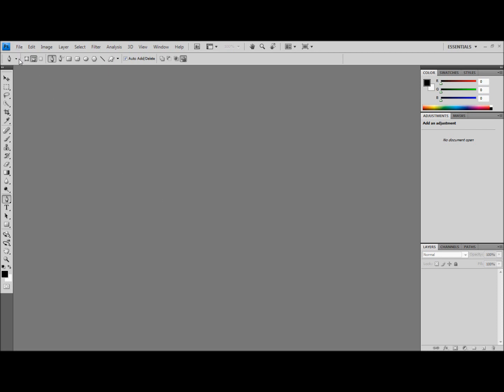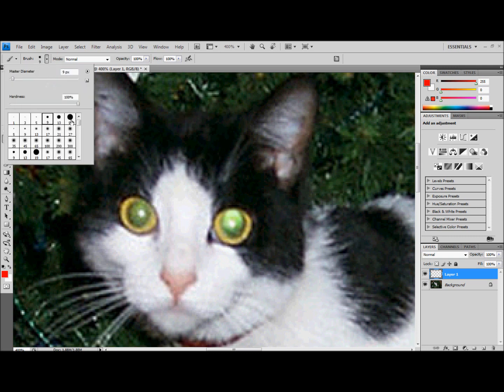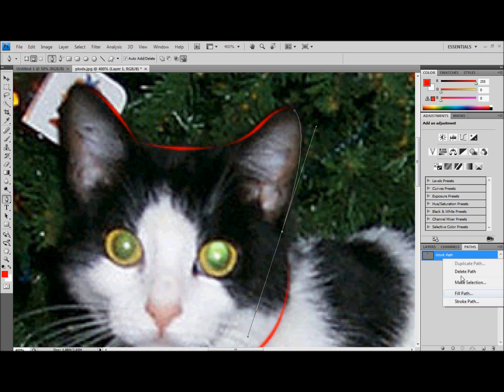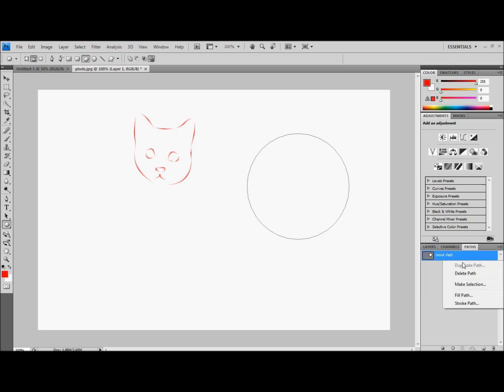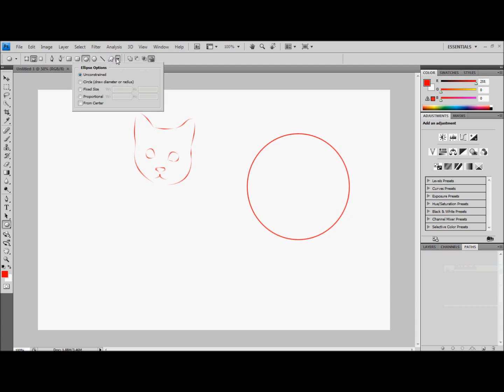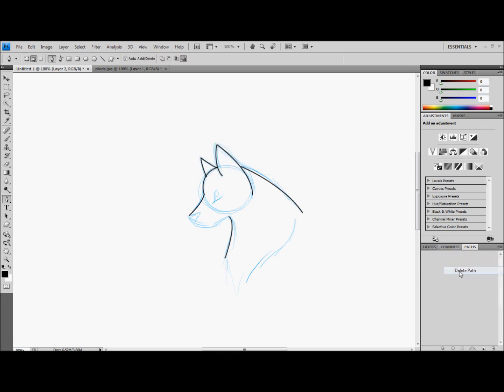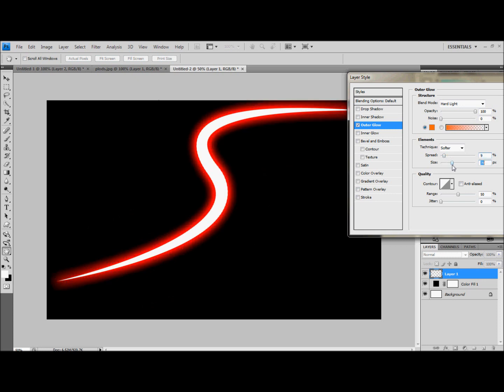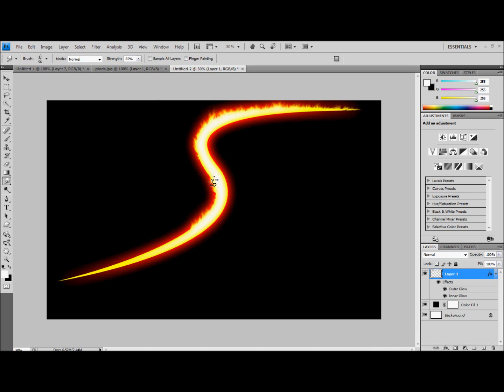Pen tool tutorial - Adobe Photoshop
Hey! :D
Just to let you know, my voice is really quiet on this. My mic isn't that good so you may have to turn your volume up.

This tutorial focuses on how to use the Pen tool in Adobe Photoshop. It also shows some really cool techniques such as fiery patterns which you can all use ^^

I am using Photoshop CS4 and tablet which is a Trust tablet just to let you know :P

PLEASE NOTE: It stops at 16:15
To Hannah, I hope this is okay for you! :D